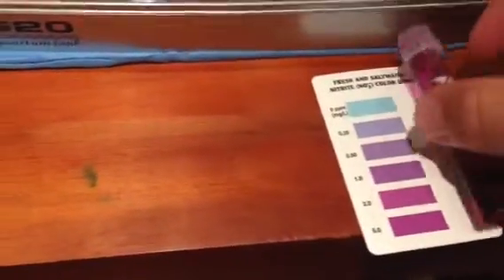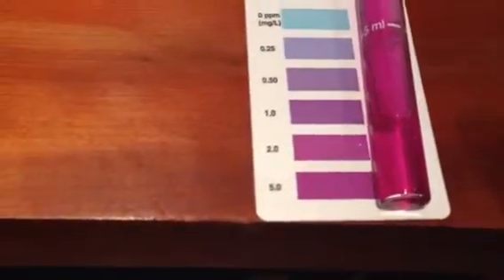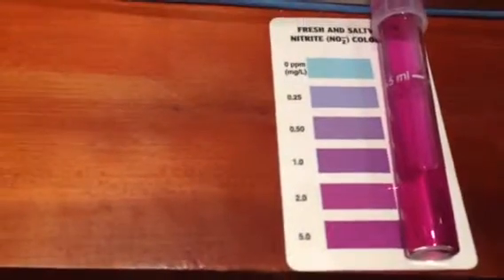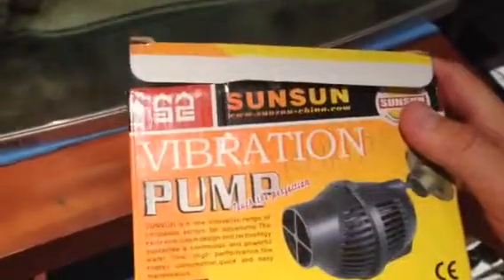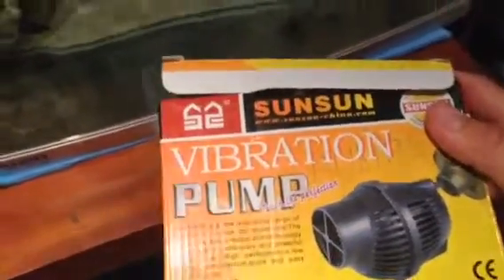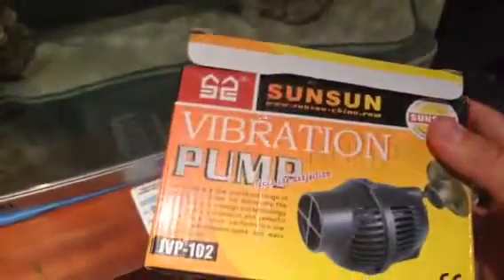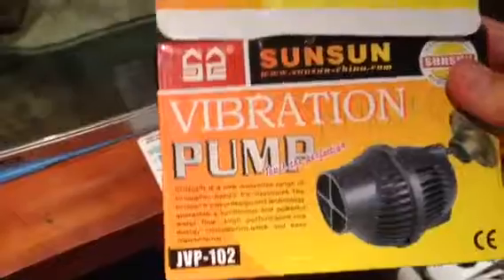Marine update - nitrite high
Quick update on tank